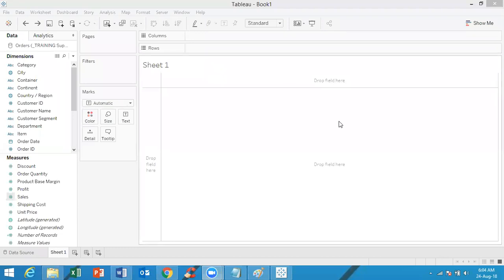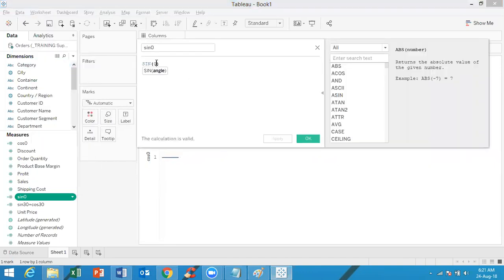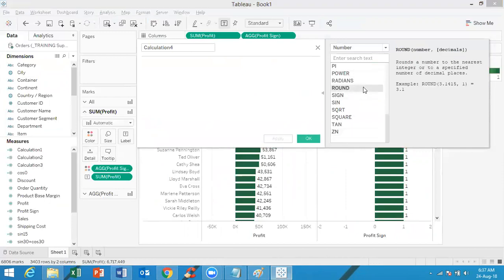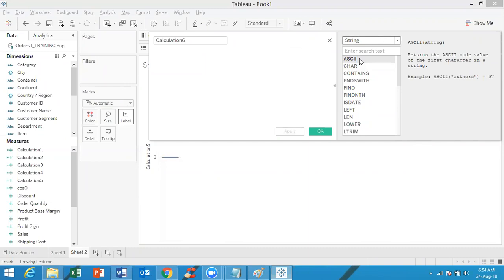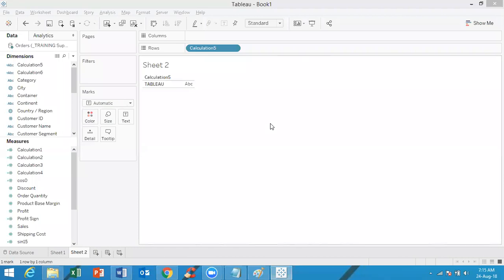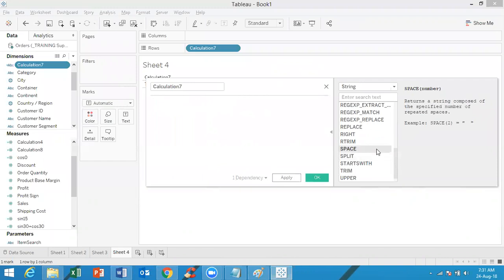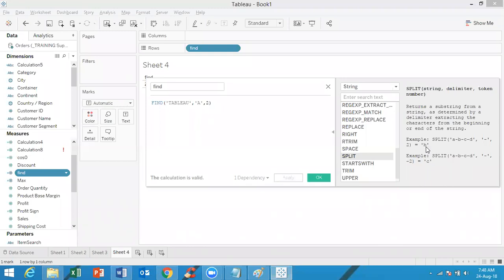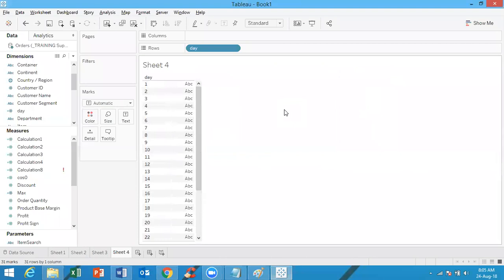Tableau Desktop Training Week 3 Day 12